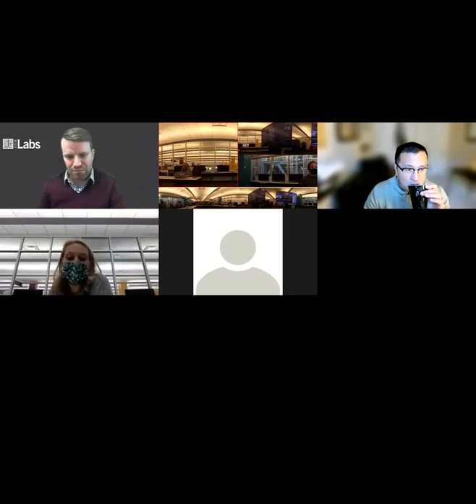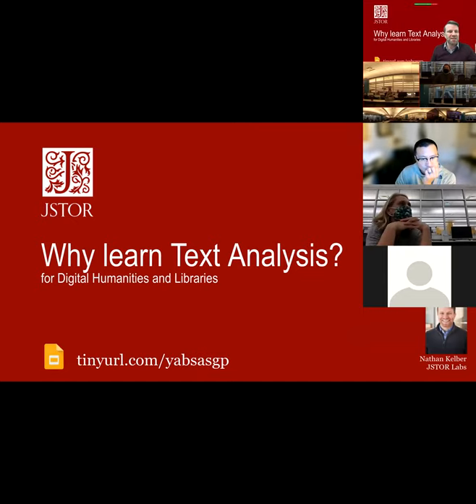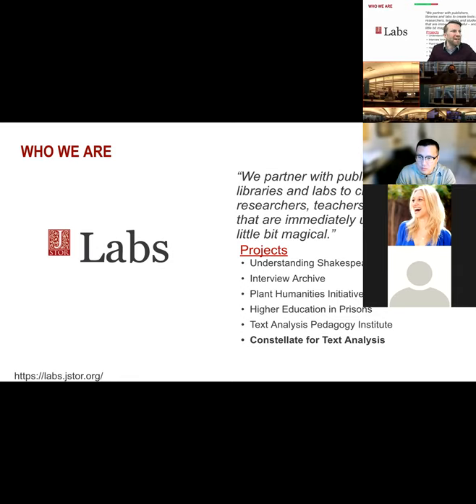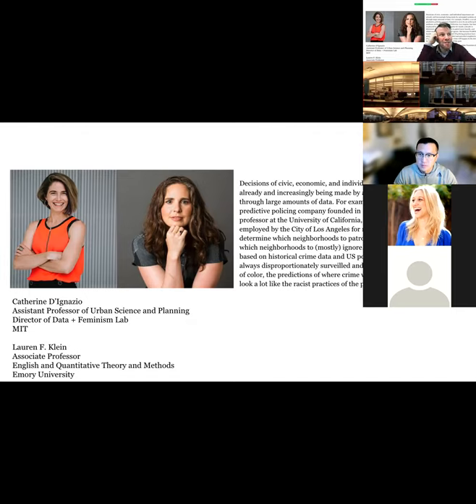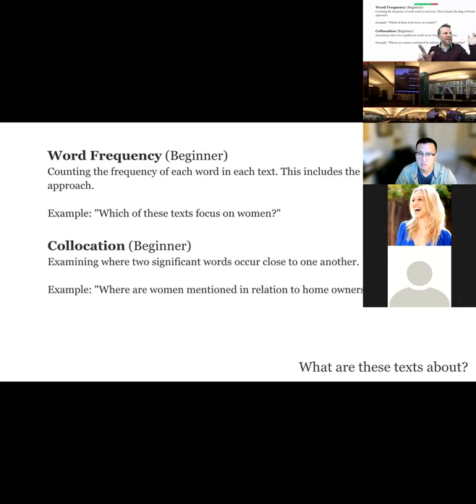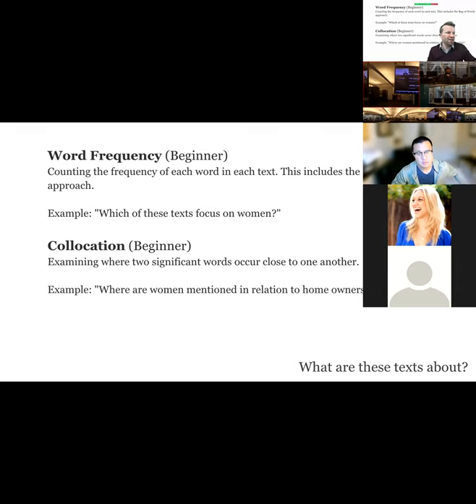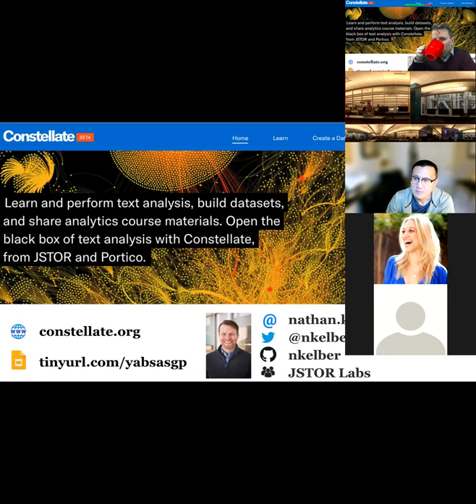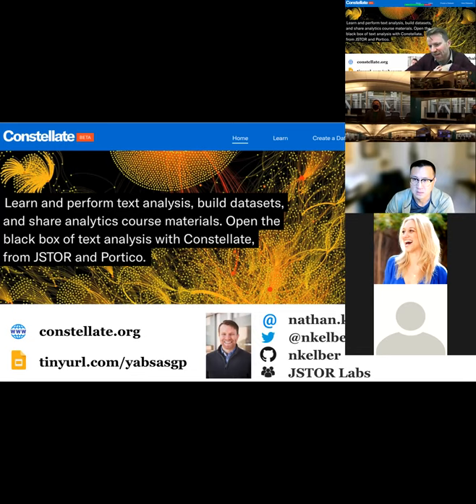Workshop - "Why Learn Text Analysis?"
Workshop – "Why Learn Text Analysis?" (Dr. Nathan Kelber, Community Engagement Lead, JSTOR Labs; Director, Tap Institute), November 18, 2021